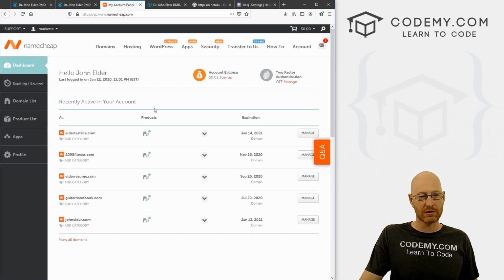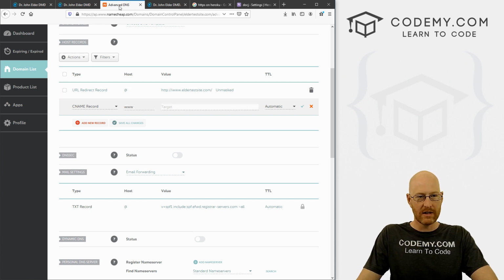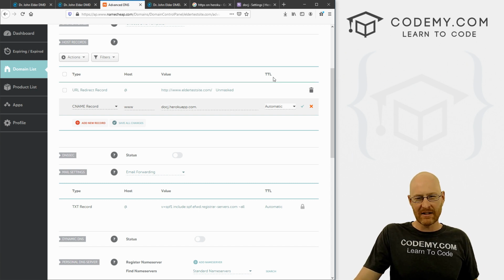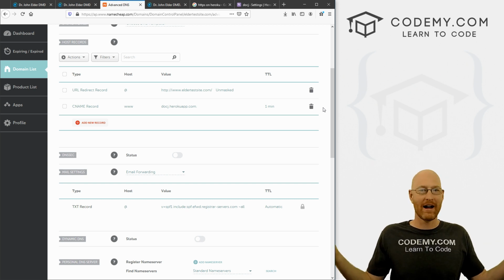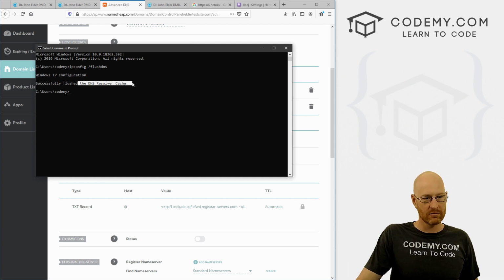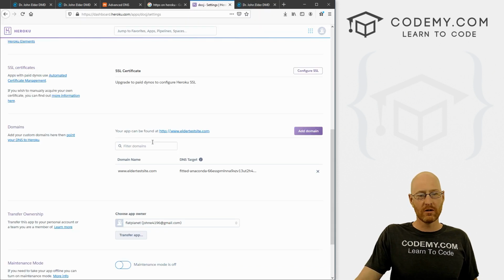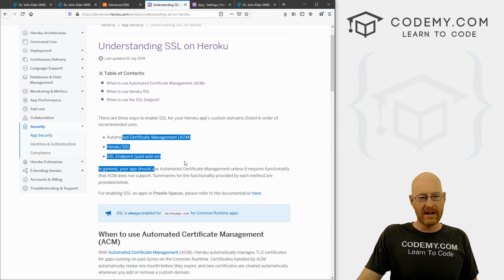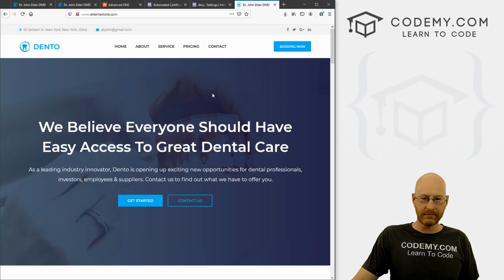Custom Heroku Domain Names - Python Django Dentist Website #12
In this video I'll show you how to use your own custom  domain name for your Django App on Heroku.

In the last video we pushed out app to Heroku, but the default Heroku subdomain leaves a lot to be desired! Luckily we can easily use any domain name that we want for our app.

You just need to purchase your domain name from a Domain Registrar like Namecheap or any other registrar, and then point it towards your Heroku app.  I'll show you how to do it in this video!